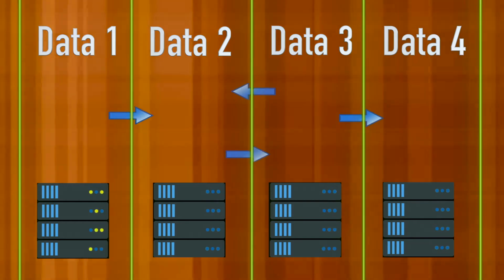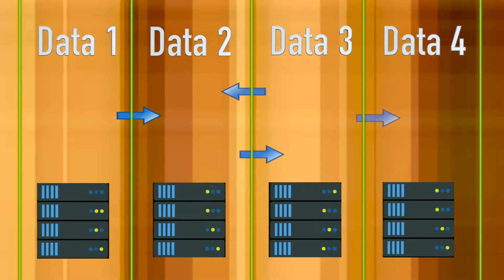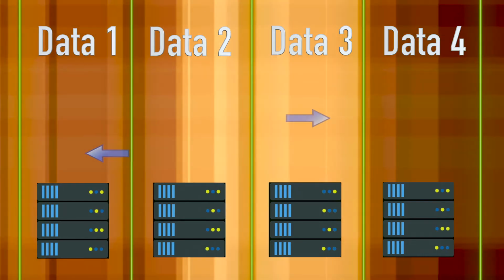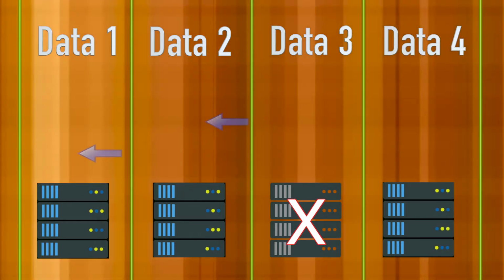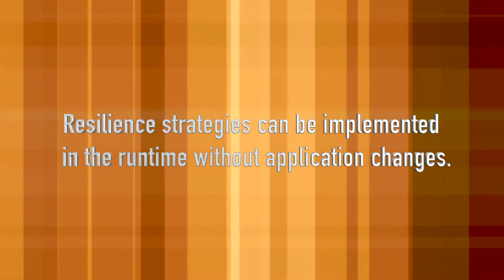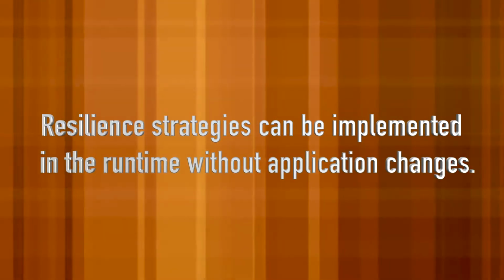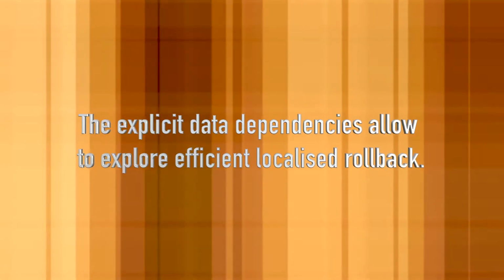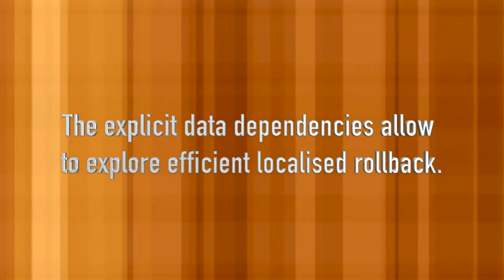AllScale H2020 project video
AllScale stands for An Exascale Programming, Multi-objective Optimisation and Resilience Management Environment Based on Nested Recursive Parallelism, which is the H2020 project, number 671603, in its final stage, and this video is created as part of it dissemination task showing the most interesting aspects of the achieved results.

AllScale is a 36-month project started on October 1st, 2015 and funded by the European Commission.

The partners in the project are Universität innsbruck (UBIK), Friedrich-Alexander-Universität Erlangen Nürnberg (FAU), the Queen’s University of Belfast (QUB), Kungliga Tekniska Högskolan (KTH), Numerical Mechanics Applications International SA (NUMECA), IBM Ireland Limited.